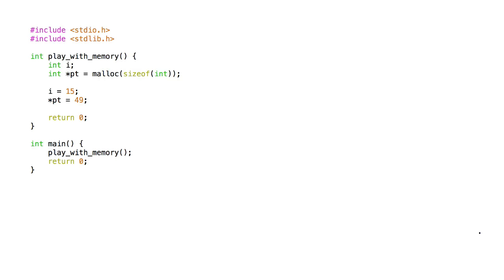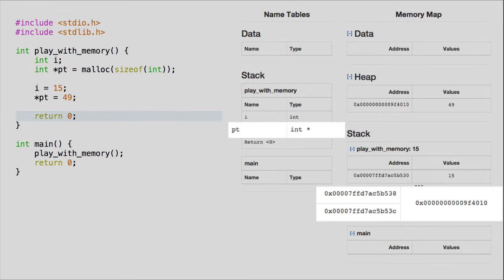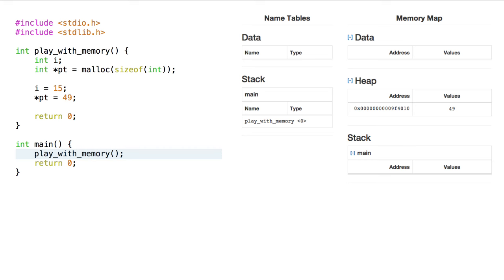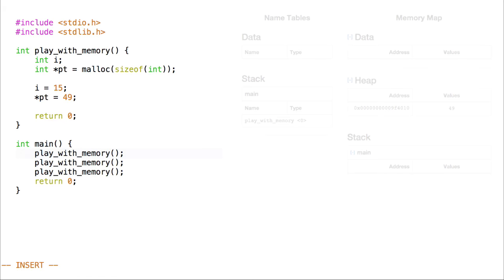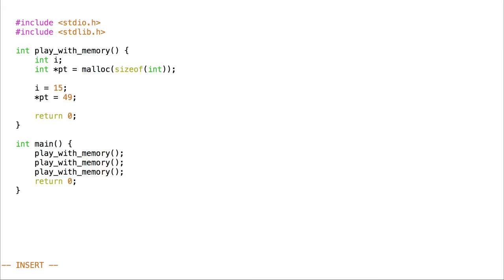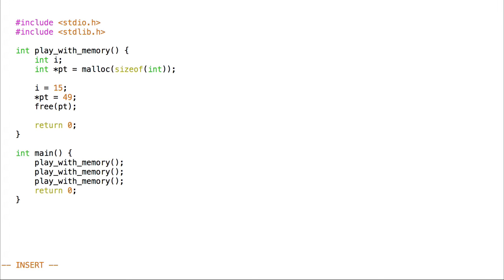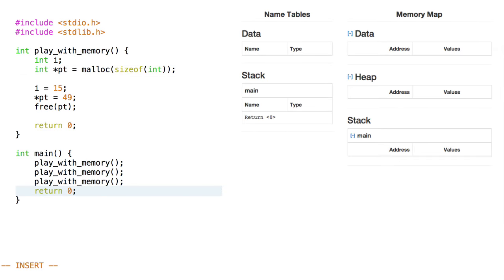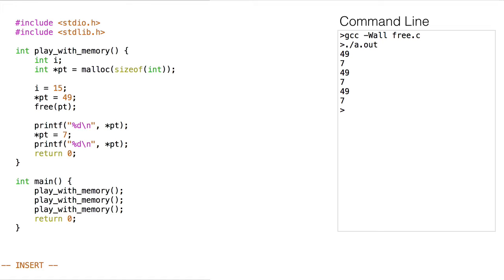Dynamic Memory Video 3: Freeing Dynamically Allocated Memory